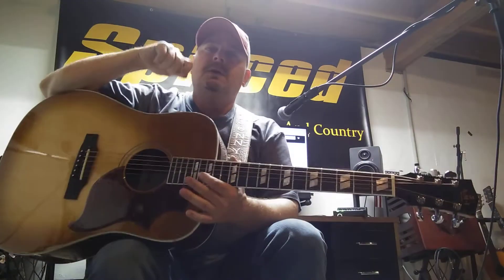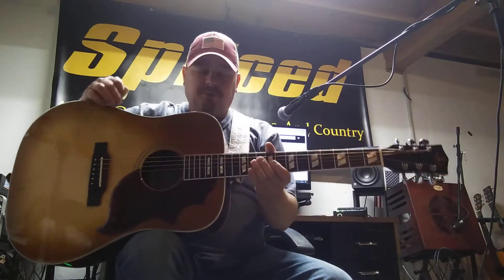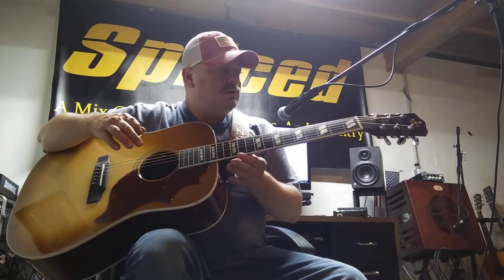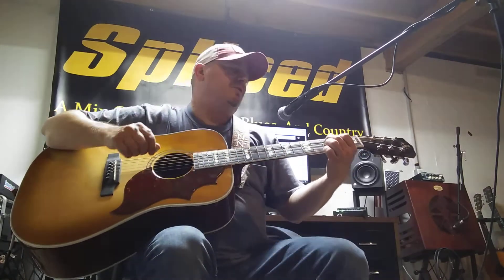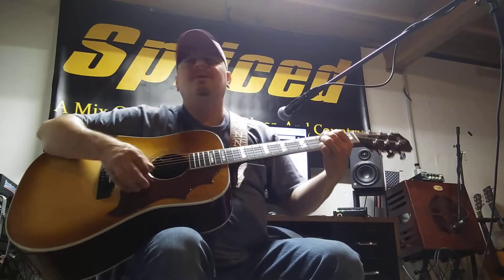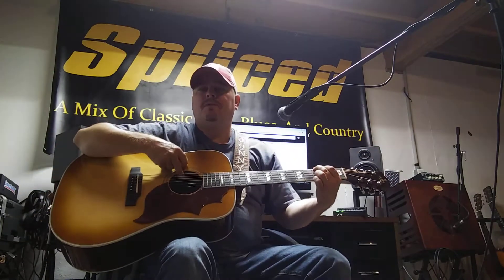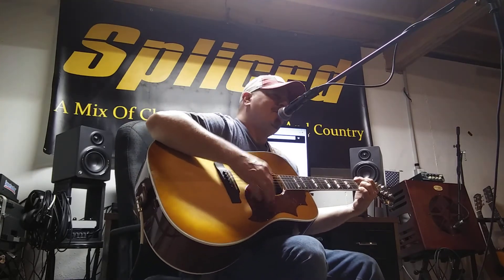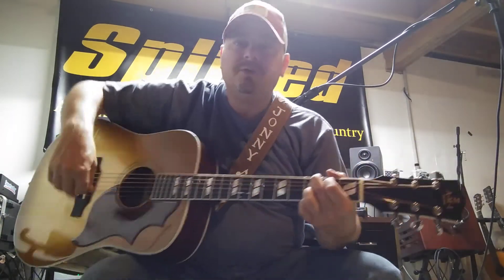AMI DM-AG5 review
5 minute review of the AMI DM-AG5..
great sustain.. Full sound electronics sound good.. For a new guitar it's to bad I have to go back and have frets dressed and the buzz is one or two frets that are high... I will do another review after it is fixed.. But this is how it comes.. I am undecided if I would own another AMI product.. Time will tell.. I had been checking out the 200 and D45 but they will now go to the back burner